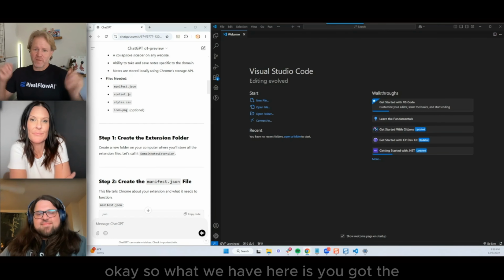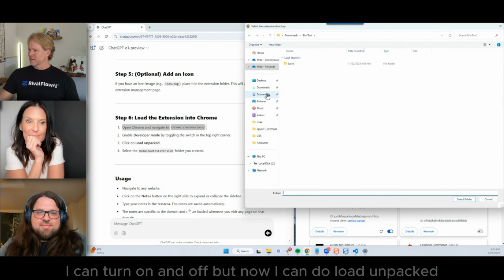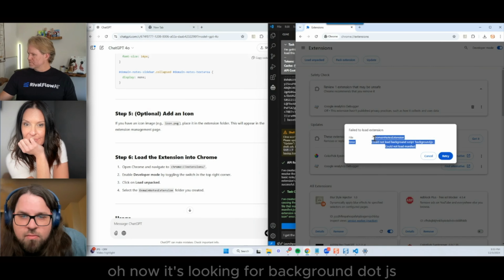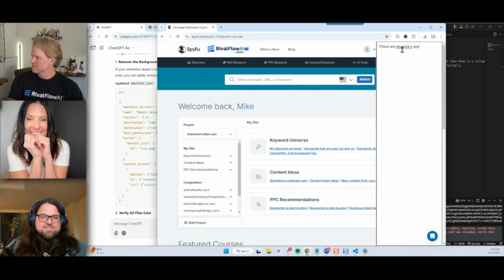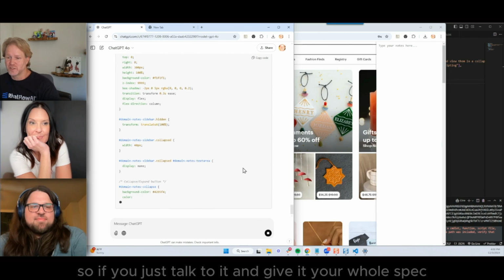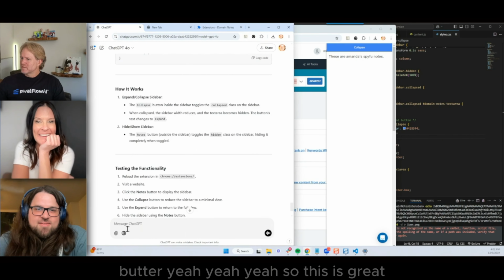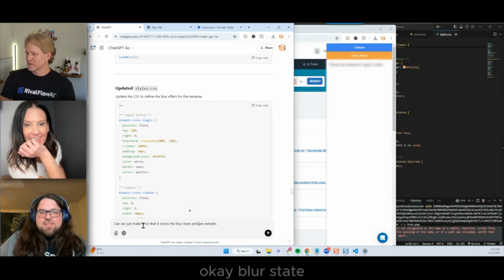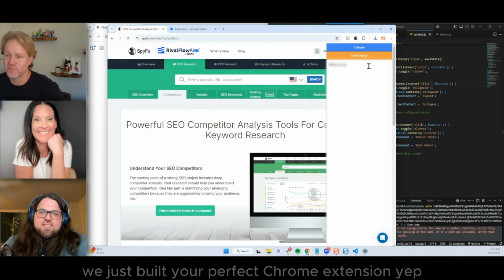Building a Chrome Extension on the Fly in Chat GPT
Ever wondered how to build a Chrome extension from scratch using ChatGPT?

In this video, Mike Roberts takes on Amanda Wright's challenge to create a fully functional Chrome extension on the fly. With a mix of humor, teamwork, and a sprinkle of AI magic, watch as they navigate through errors, optimize the extension, and bring Amanda's long-time dream of "domain-specific notes" to life.

Learn tips on leveraging ChatGPT for coding, see real-time problem-solving, and get inspired to try it yourself!

What You'll Learn:
- Setting up a basic Chrome extension with ChatGPT.
- Debugging and enhancing functionality step-by-step.
- Practical insights for non-developers diving into coding with AI tools.
- Fun features like collapsible notes and blurred content!

💡 Perfect for beginners and experienced developers looking to explore the boundaries of AI-assisted coding. Share your thoughts and tell us what you'd like to build next in the comments below!

Chapters:
0:00 - Introduction and Challenge Overview
0:23 - Choosing the Right ChatGPT Model
0:46 - Amanda’s Idea: A Chrome Extension for Notes
1:14 - Setting Up the Workspace and Files
1:55 - Creating the Manifest File
2:30 - Adding Content and Style Files
3:00 - Creating & Troubleshooting Missing Icons
3:48 - Customizing the Extension Features
4:05 - Troubleshooting the Build with GPT
4:34 - Real-Time Testing (it works!)
5:20 - You Can Add Improvements to the App
6:30 - Just Talk to GPT to Add Features
8:15 - Finalizing the Extension and Next Steps
8:55 - Finishing Touches
10:00 - Publishing the Chrome Extension
10:36 - Mike and Amanda Reflect on the Process
10:55 - Fun Future Ideas for Chrome Extensions
11:28 - Attaching it as a ZIP
11:50 - Wrap-up